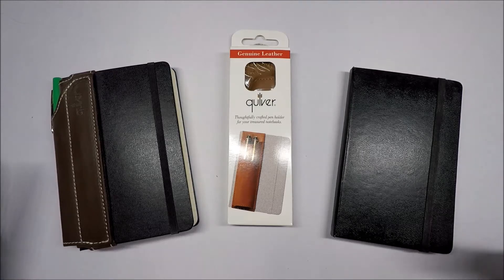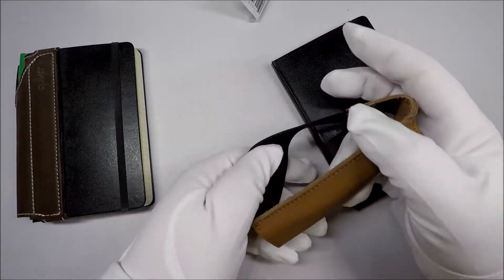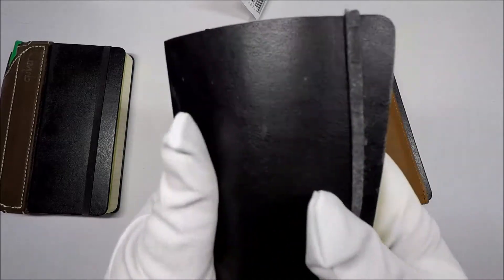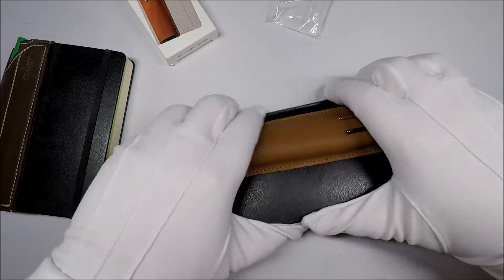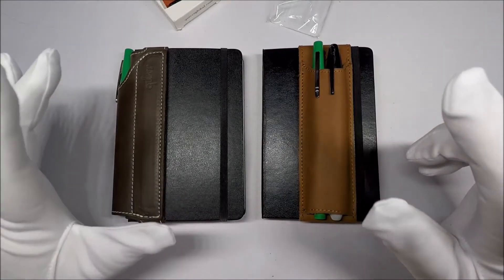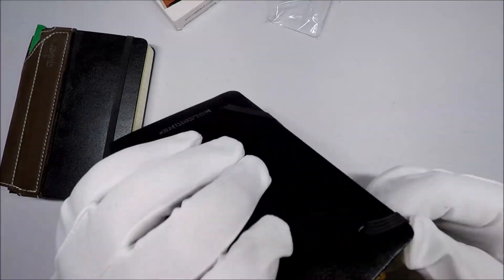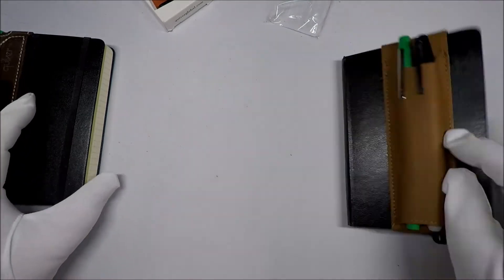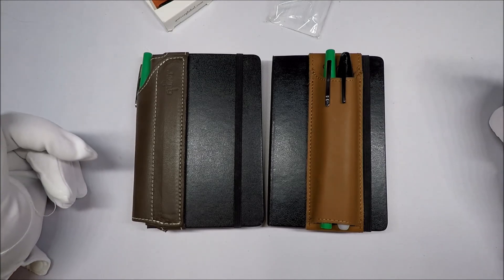Quiver Two Pen Holder for Moleskine (and other journals) Review for EDC (Every Day Carry)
Two Pen Holder

Spine/One Pen Holder